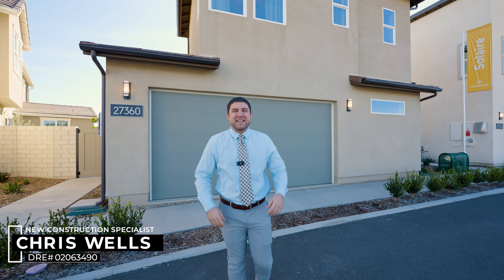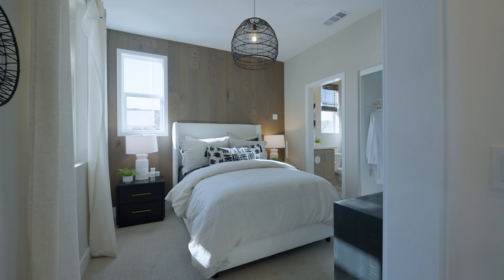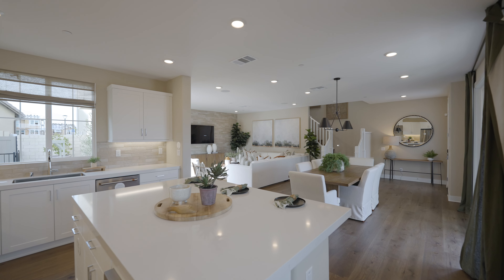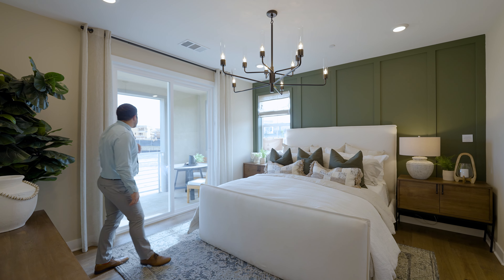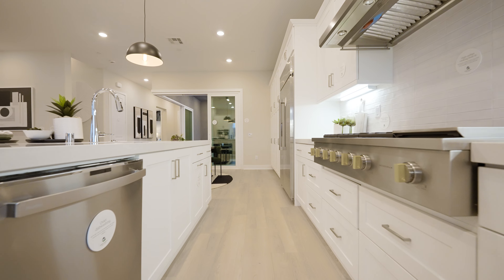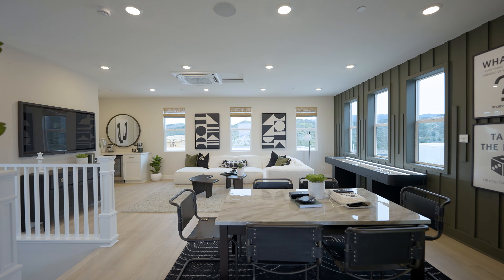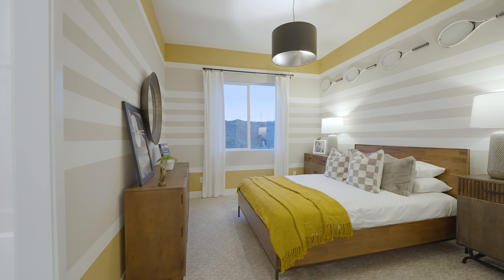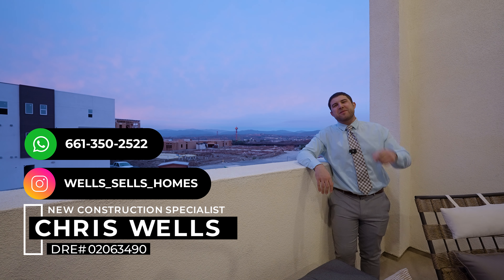Lenar Peak and Solaire Community |Valencia 5 point. Touring the 3 story model homes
Wells Sells Homes | Chris Wells tours new construction homes at Valncia 5 point.

®️Chris Wells RE/MAX of Valencia